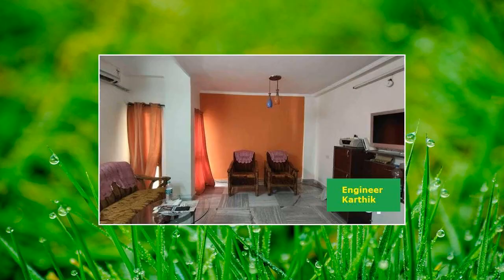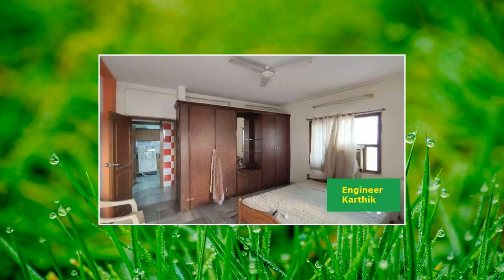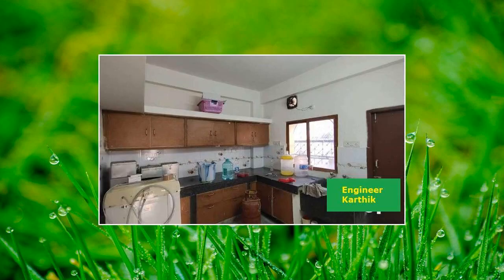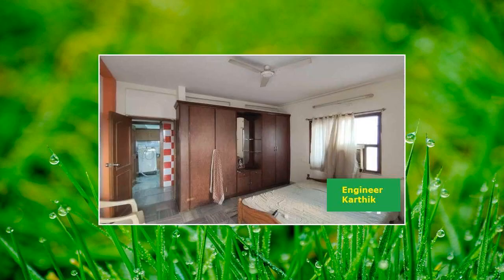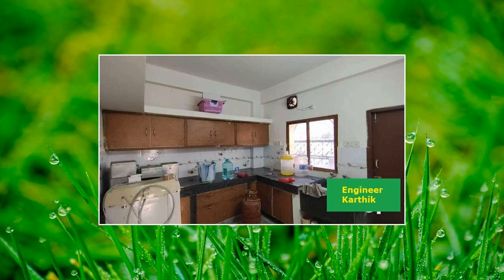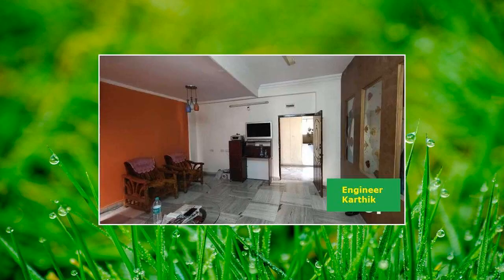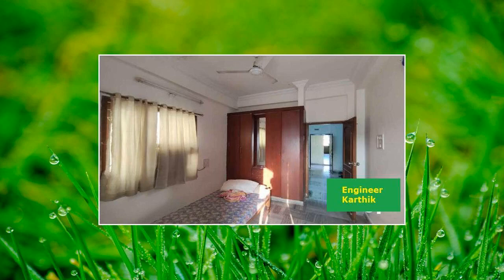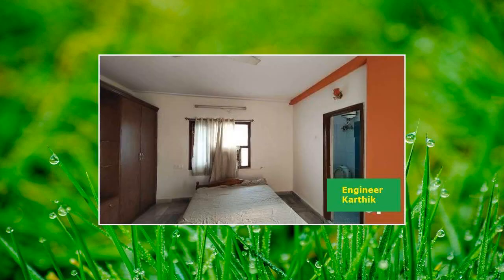3 BHK Flat for sale in Garudachar palya, Benguluru - 1210 sft - 82,50,000.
3 BHK Flat for sale in Garudachar palya, Benguluru - 1210 sft - 82,50,000.